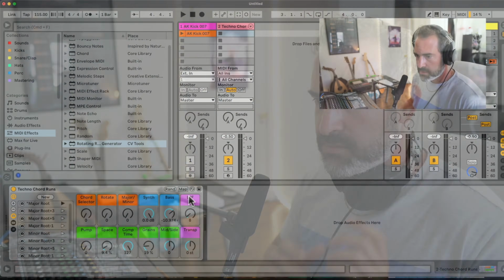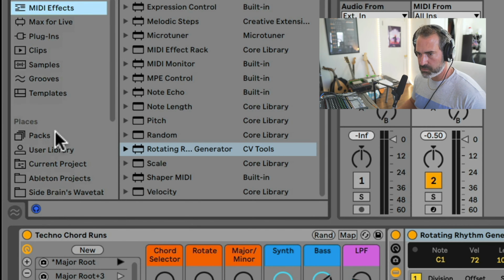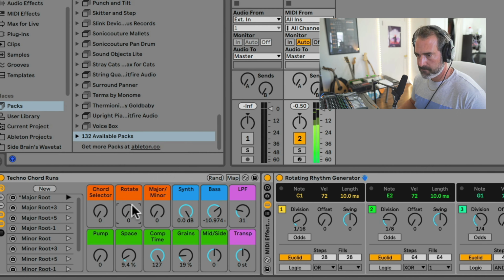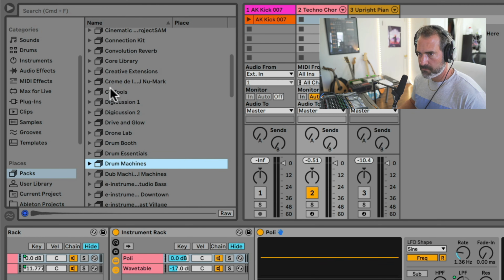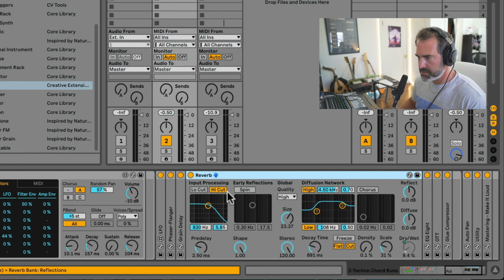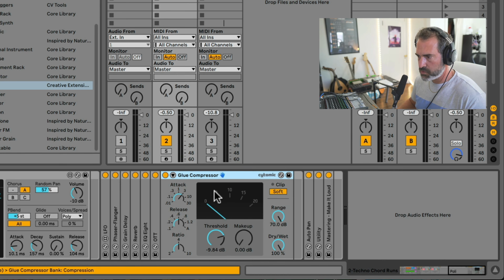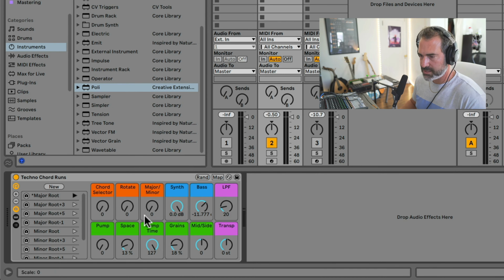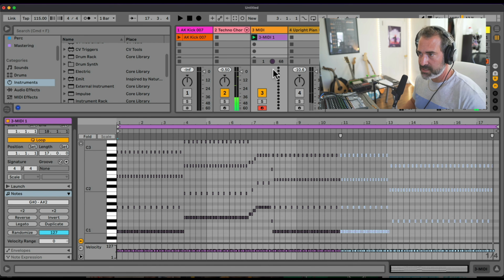Techno Chord Runs Sequencer for Ableton | Side Brain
Check out this rack that makes the performance of Techno chords super easy. There are 2 versions. One is the full instrument and one is just the sequencer version.

Join our weekly online meetings for music producers of all levels